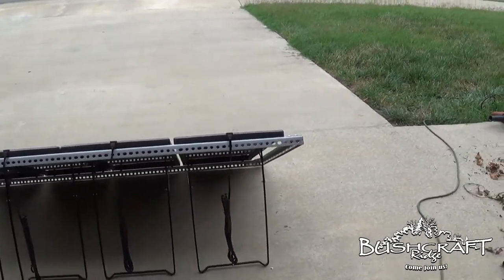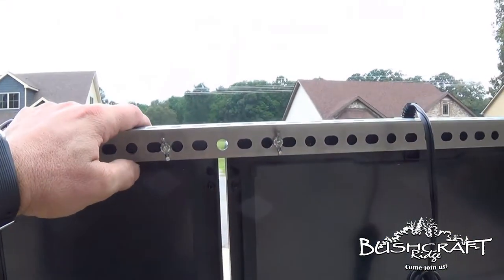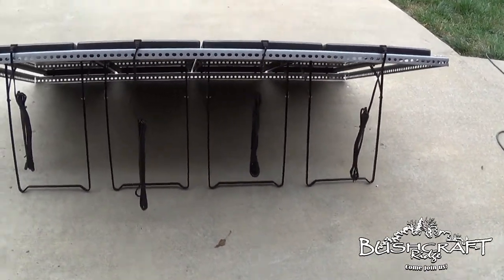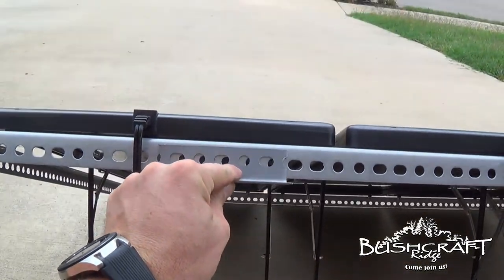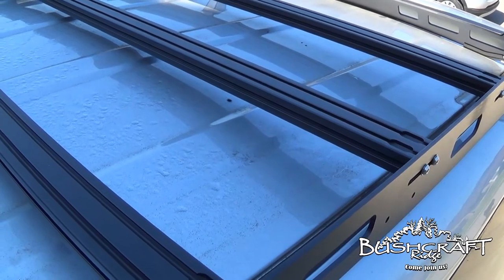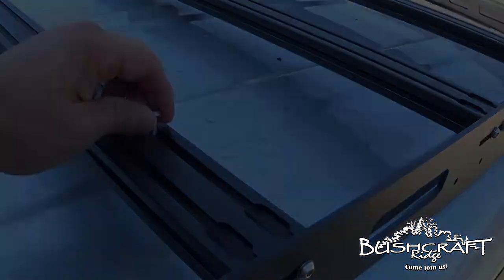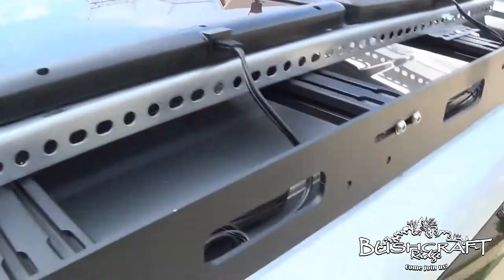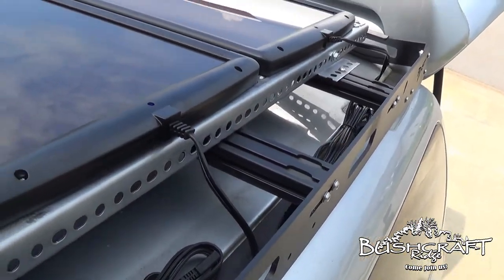Mounting Solar Panels on the 4th Gen 4Runner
Setting up my mobile charging station!

2 AWG Wire
8 AWG Ground Wire